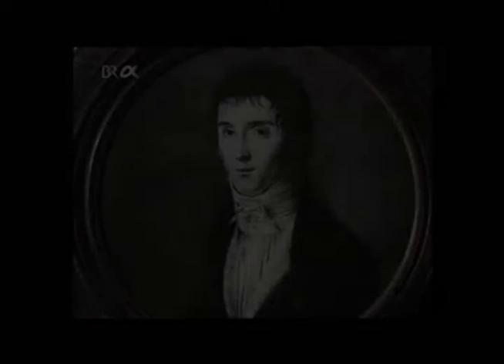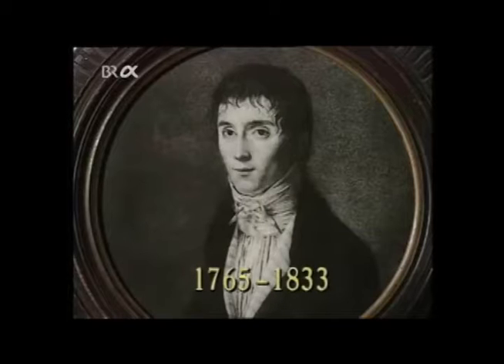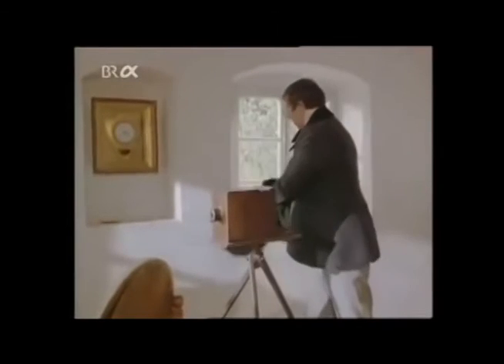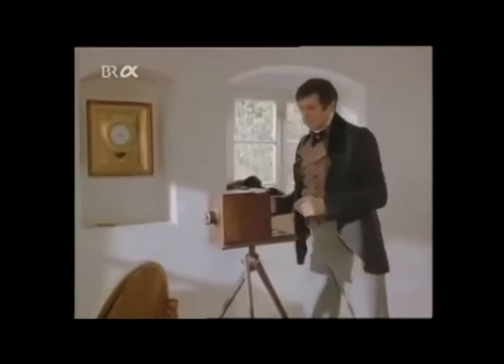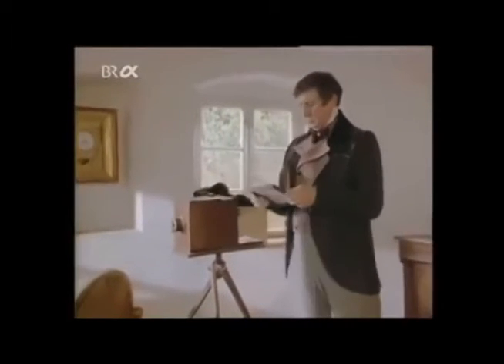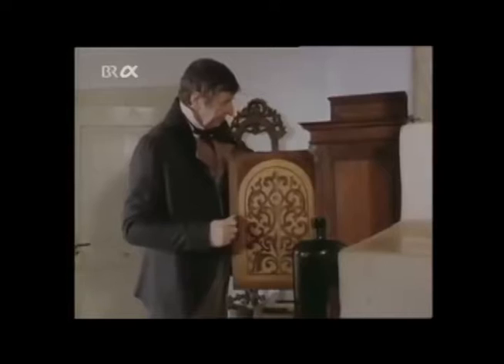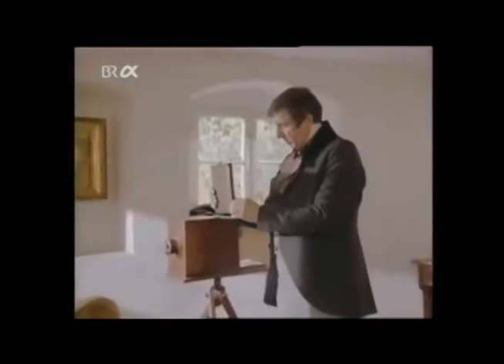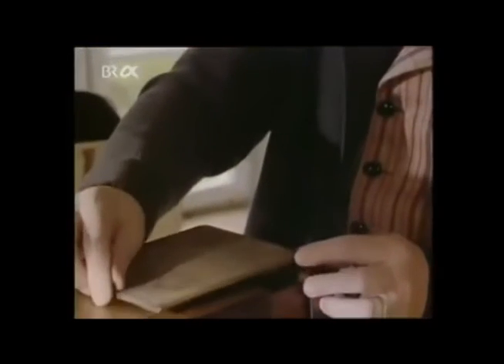Daguerre's Camera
This is a quick introduction to the invention of photography, excerpted from "Louis Daguerre the Camera"